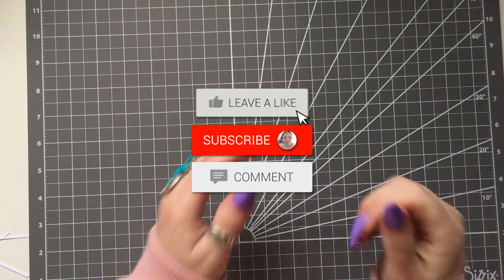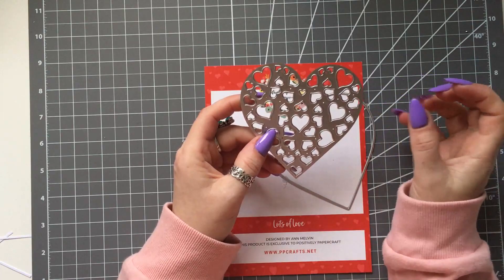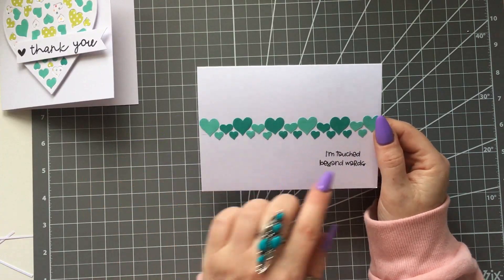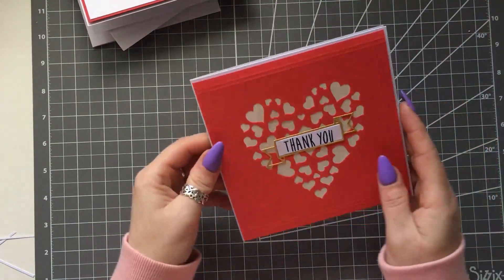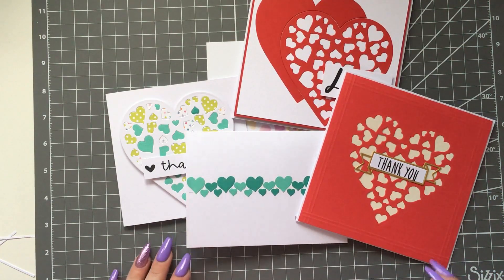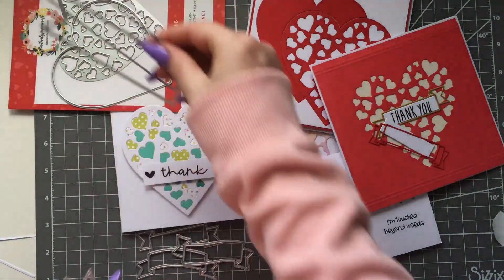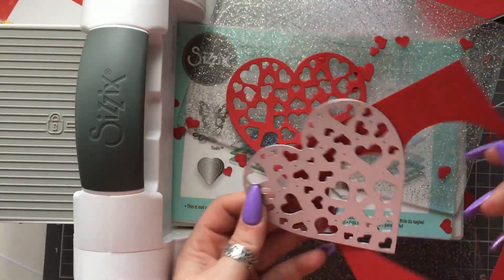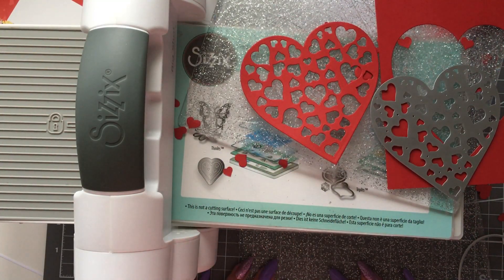My NEW DIE!!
Hey everyone, I have a new die out today. I hope you like it and you can purchase it over on my website xx

BLENDING BRUSHES**

A4 LAMINATOR**

WOODWARE TRIMMER **

STAMPING PLATFORM**